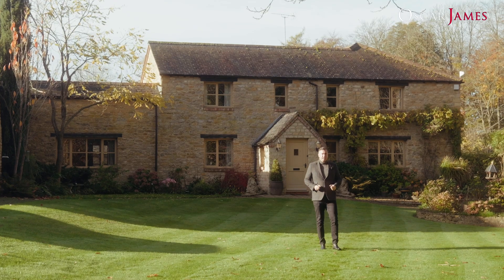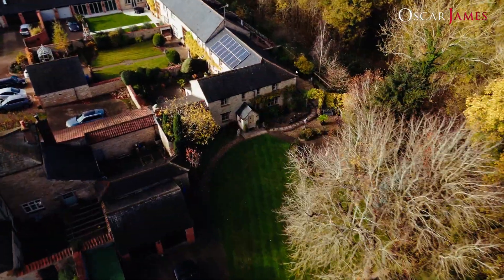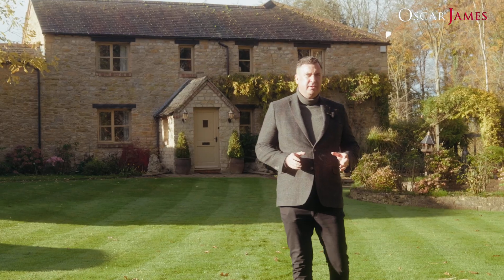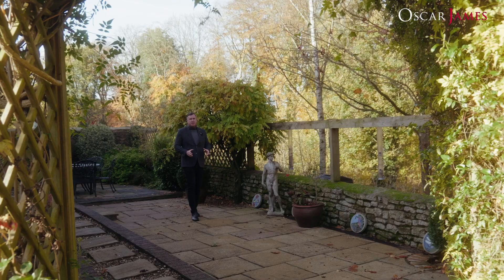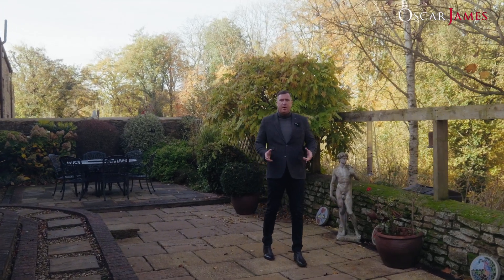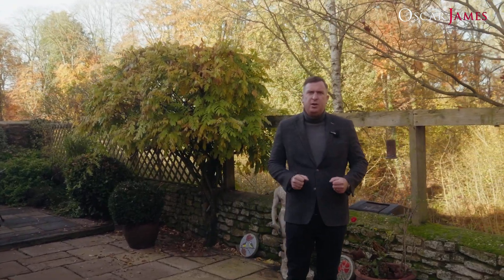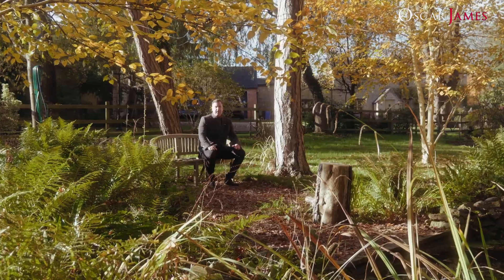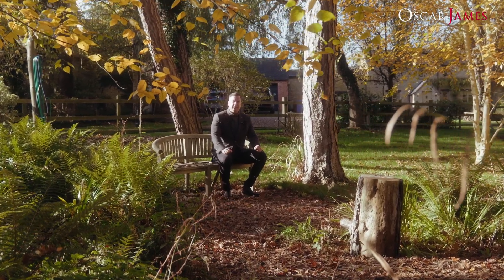Grangewood Barn, Geddington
** Video Tour **

Grangewood Barn forms part of a four-barn conversion development situated in a picturesque setting on the edge of the popular village of Geddington.

Surrounded by open countryside and enjoying an array of wildlife quite literally on your doorstep, this hidden gem is a truly unique property and is offered to the market for the very first time since it’s conversion 25 years ago.

The property is the largest of the barns and enjoys total privacy being accessed by electrically operated gate providing access to its sweeping driveway which leads to a detached double garage.
The house itself boasts bright, airy and spacious accommodation over two floors and comprises; entrance porch, welcoming entrance hallway, large lounge with inglenook fireplace, garden room, dining room and second sitting room / home office. Both the garden room and dining room offer access to a private, south facing courtyard, perfect for alfresco dining.

The beautifully appointed kitchen enjoys views over the lawned garden, and woodland backdrop and has adequate space for a large dining table. There is a range of built in appliances along with a lavish granite worktop.

In addition, there is a separate utility room which provides access to a second courtyard, this one being westerly facing, perfect for retiring to on a summers evening.

To finish the ground floor there is a WC along with two storage cupboards.

On the first floor expect to find four double bedrooms, each enjoying a slightly different view over the gardens, woodlands and countryside. The master bedroom of course offers a generous ensuite bathroom and there is a lavishly appointed family bathroom too.

The outside of this property is simply wonderful, with a host of trees, shrubs and plants and enjoying total privacy and tranquillity where you can immerse yourself in the humming of the birds in the trees.

In addition, there is a detached double garage with electrically operated doors along with a large shed.